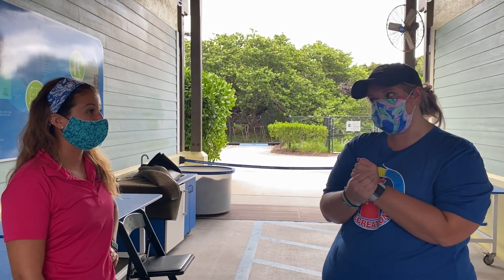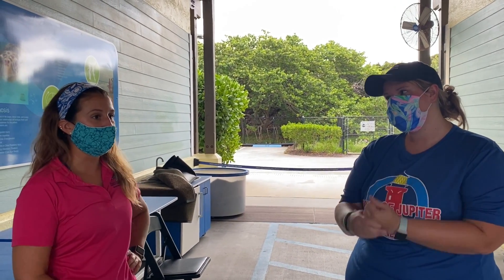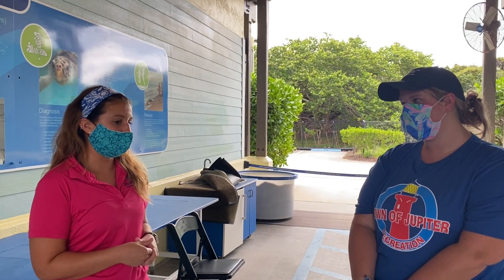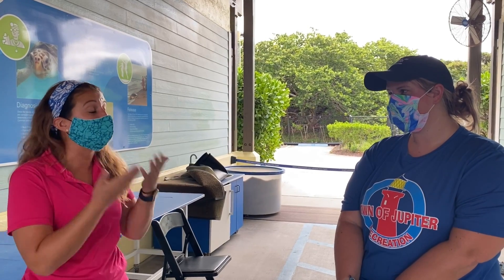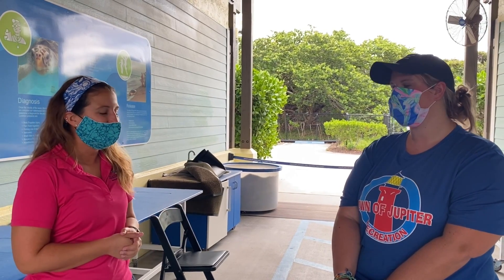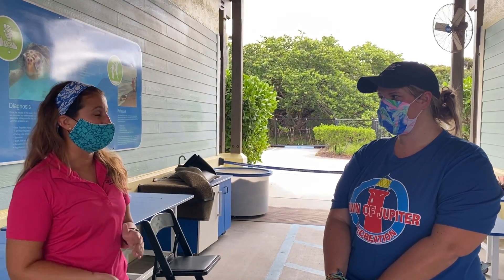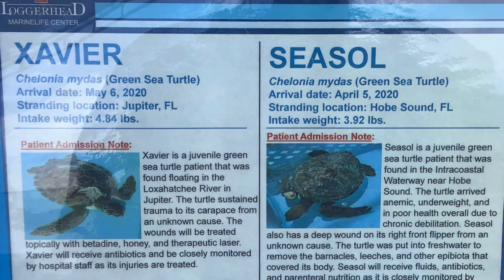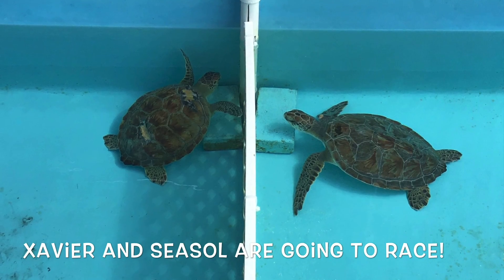TOJ Camp in a Box Week 1 (Day 3, June 24)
Day 3 - June 24th
Loggerhead Marine Life Tour